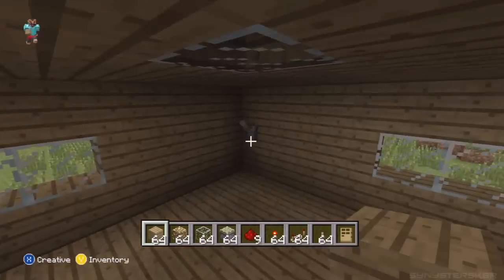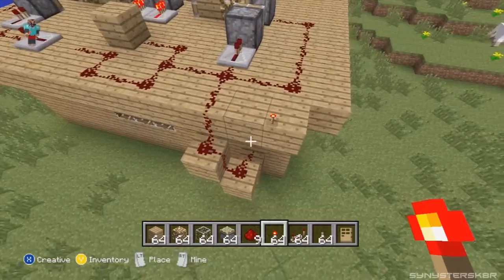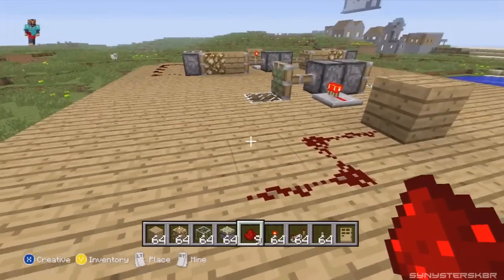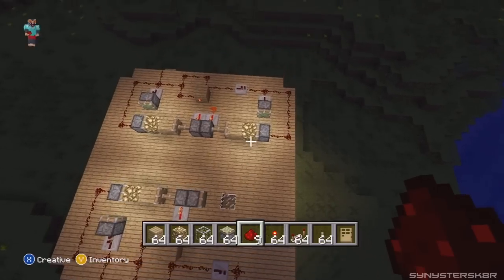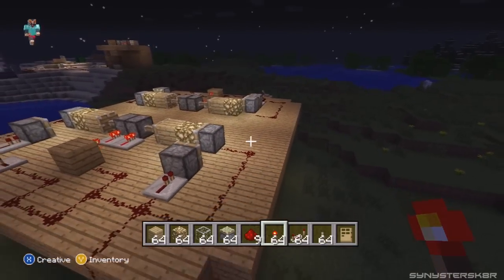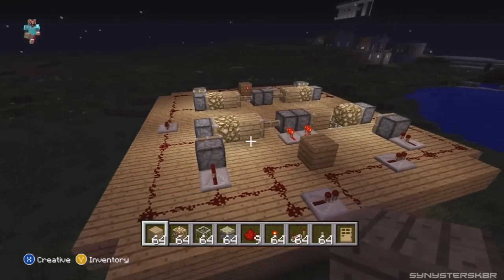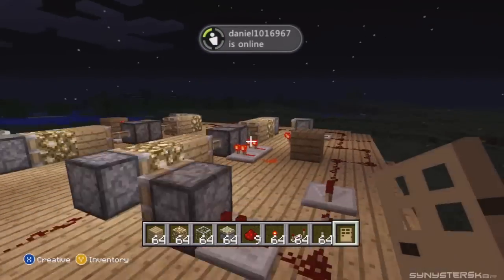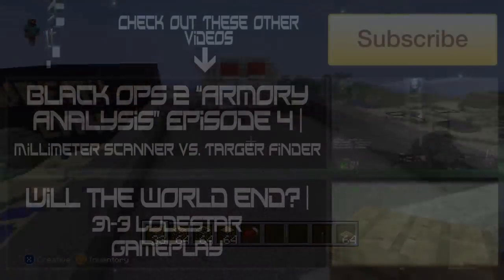Let's Play Minecraft! Episode 22 | Automatic Ceiling Light Switch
This week I wanted to make Minecraft a little more realistic and more like home. So let's build some light switches!!!